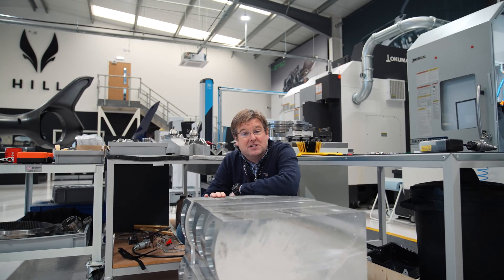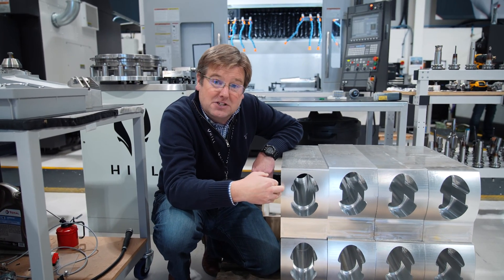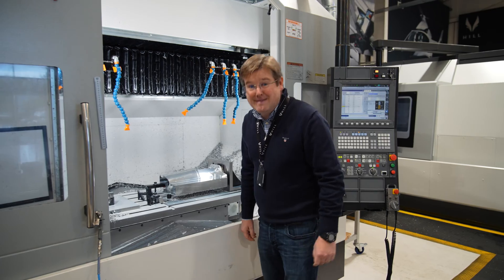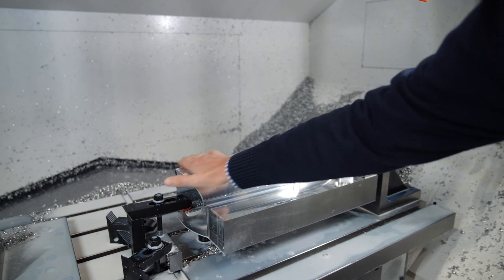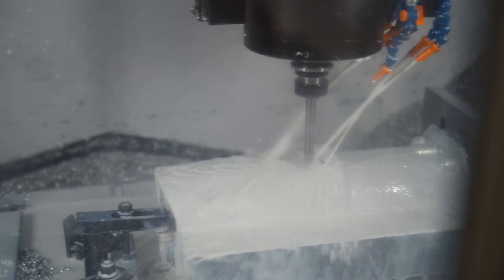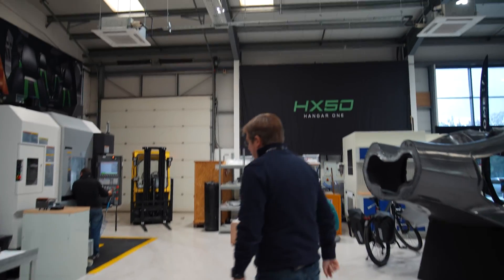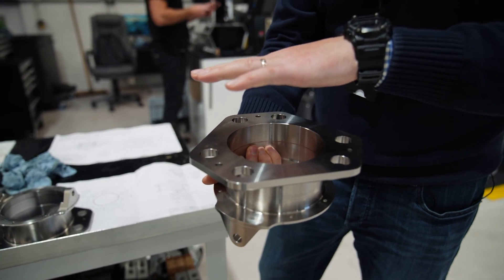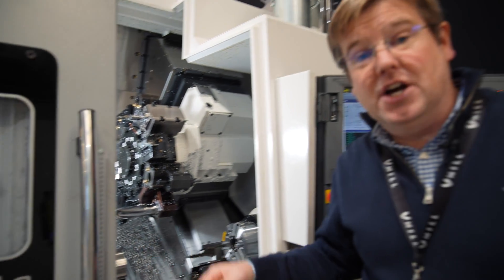Rotor Components: Blade Cuffs and Mounts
Lots of excitement on the factory floor as a huge and very important component emerges from machining.